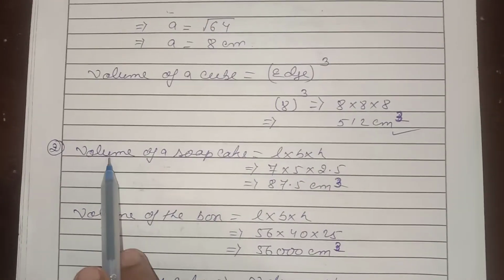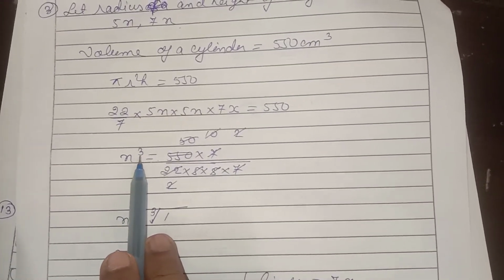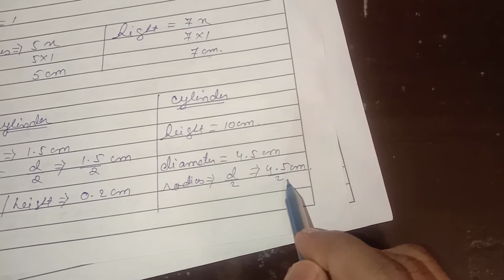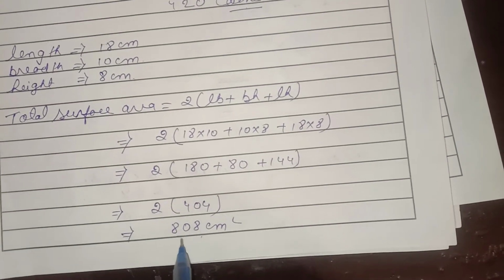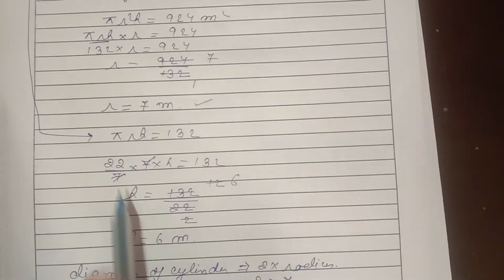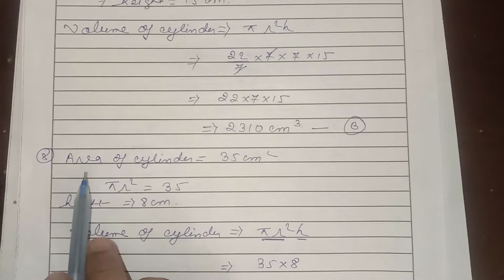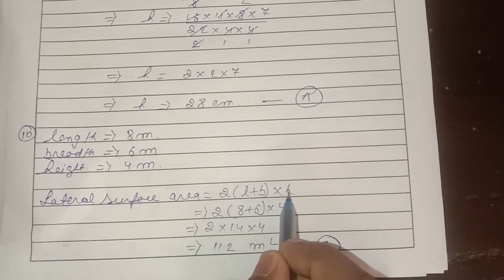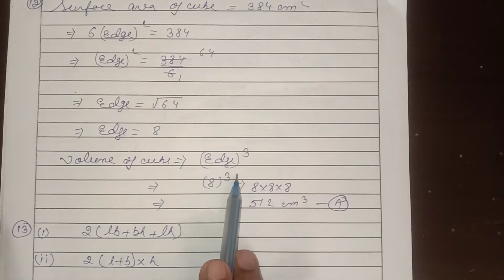class 7 arith ex-20 test paper